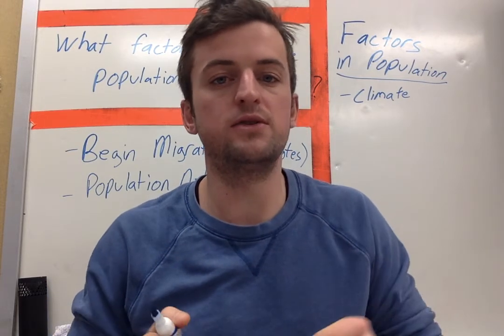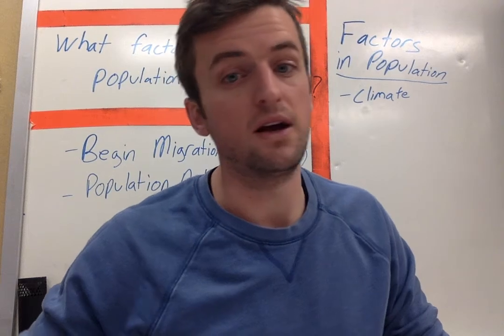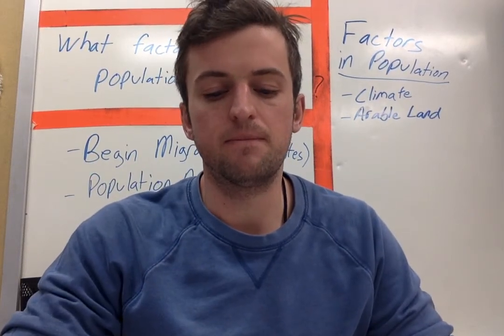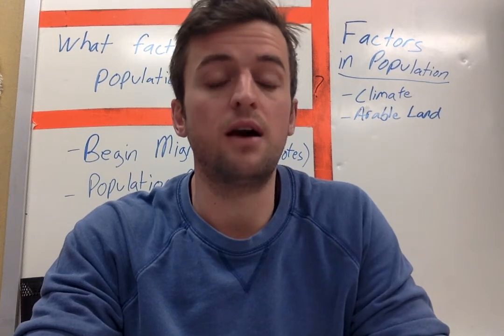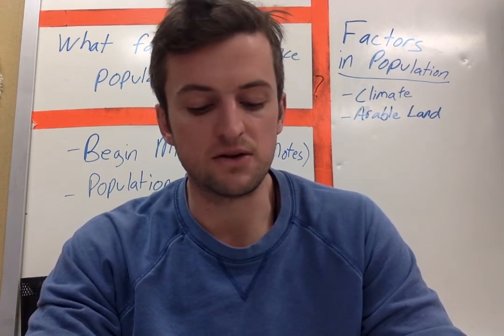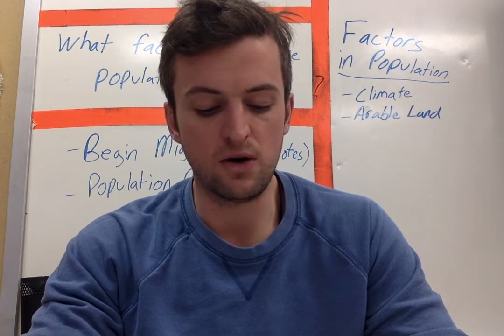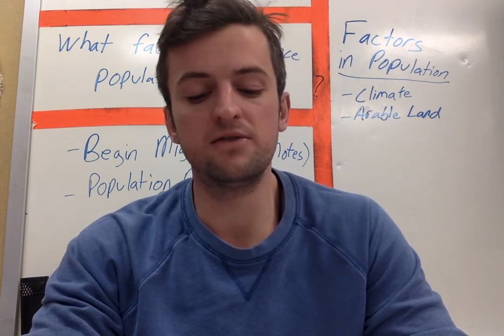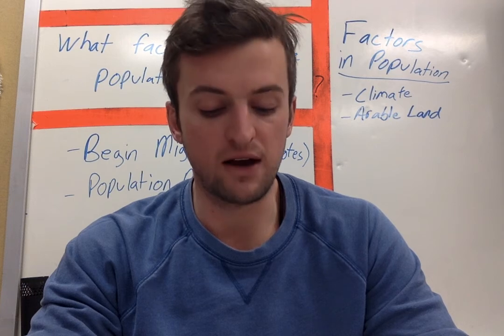Mr. Wenrich reads about Population Density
Pages 38 and 39 in Contemporary Human Geography.